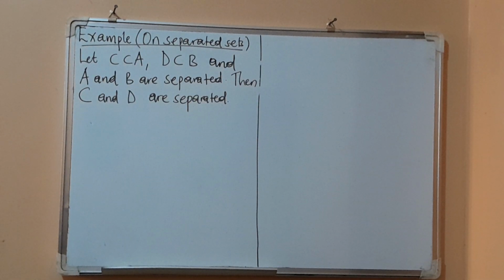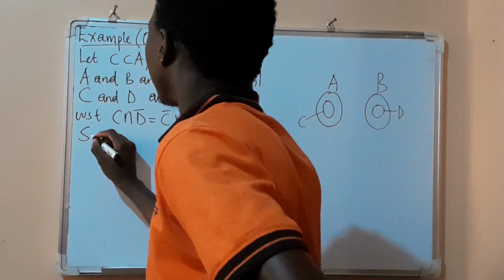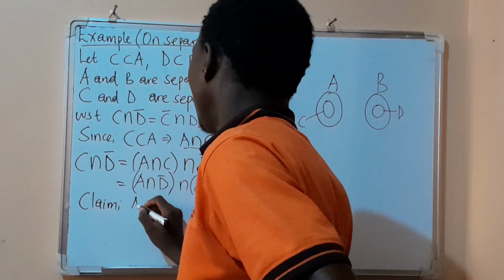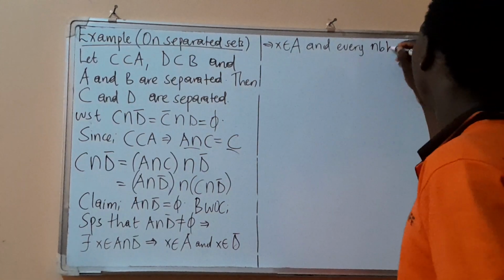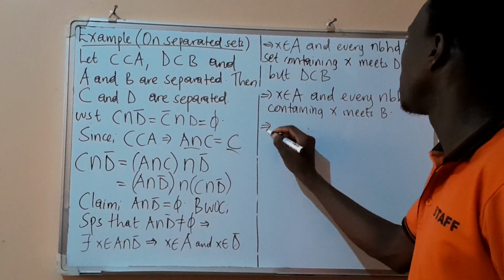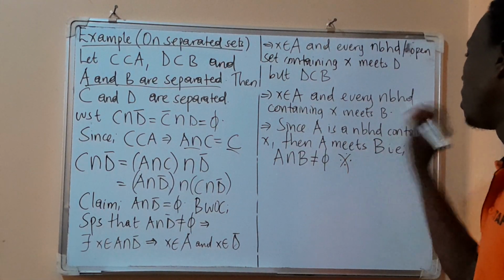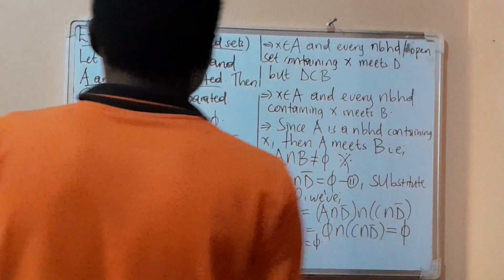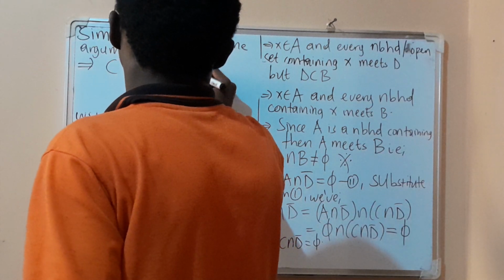Example: Subsets of separated sets are separated- Connectedness Part 5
Subsets of separated sets are separated